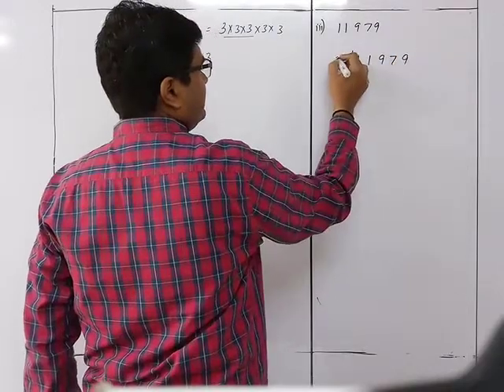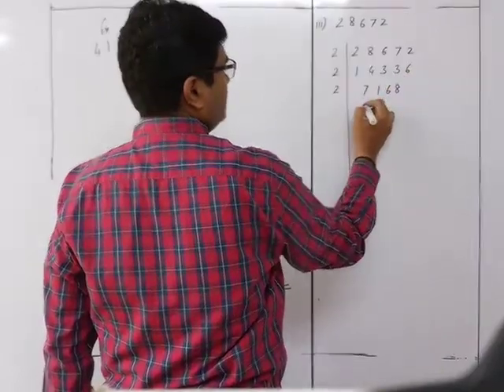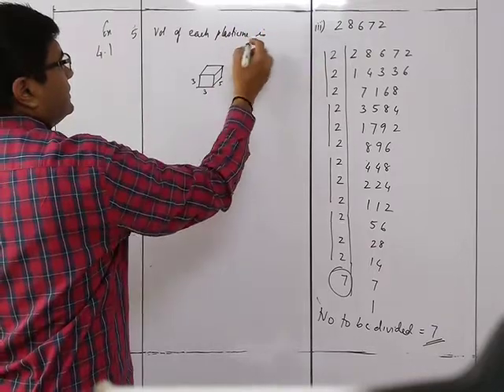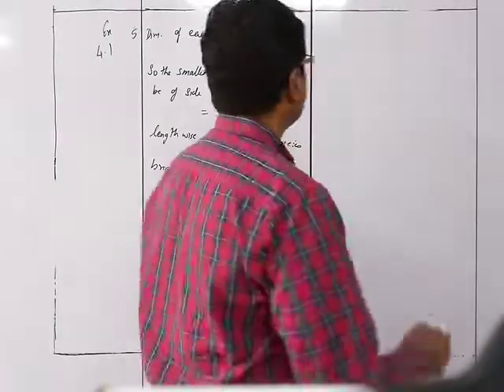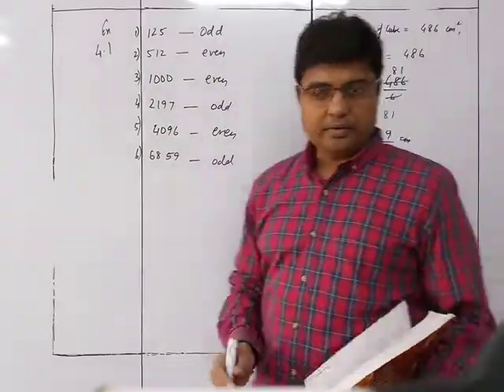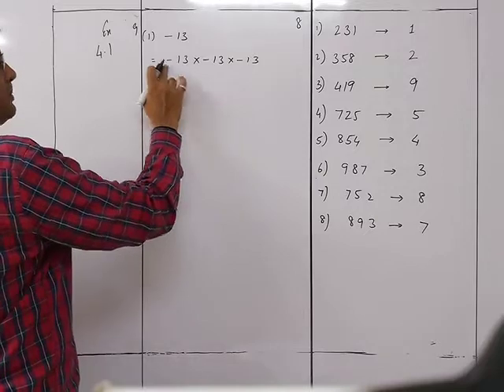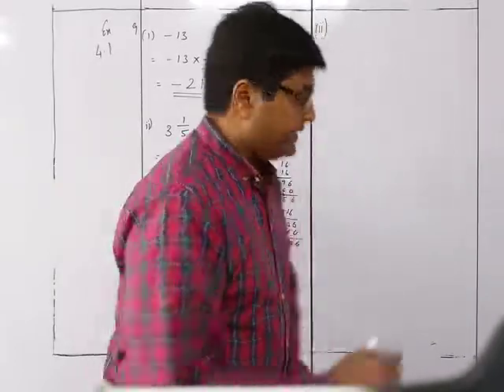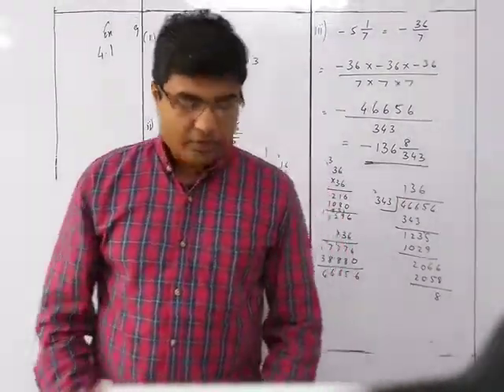Maths VIII Cubes and Cube Roots Part II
Maths VIII Cubes and Cube Roots Part II Bhavin Sir's Tutorials Source Understanding Mathematics textbook